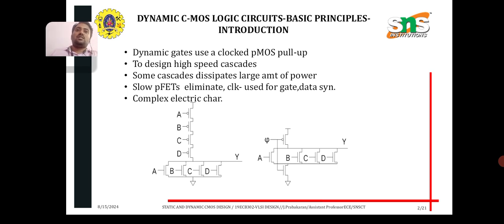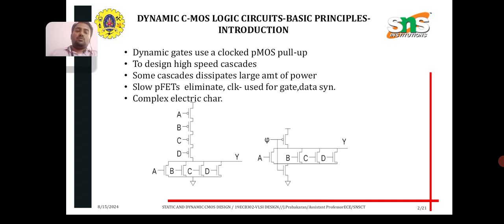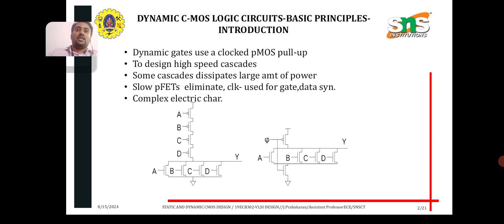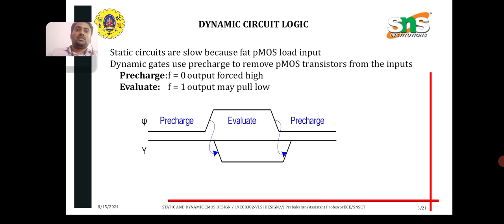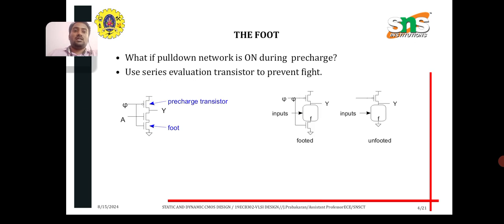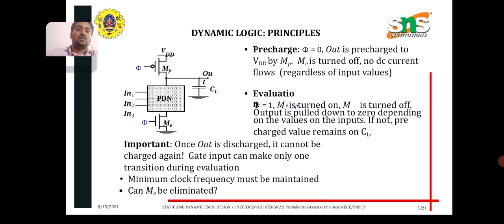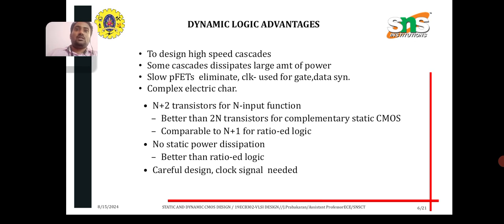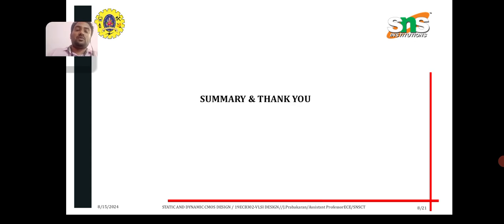Dynamic cmos design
This video provide the information about the Dynamic cmos design